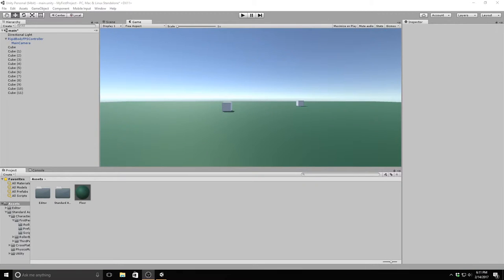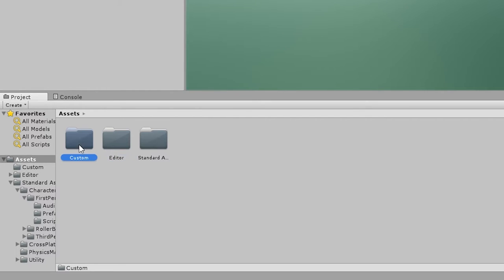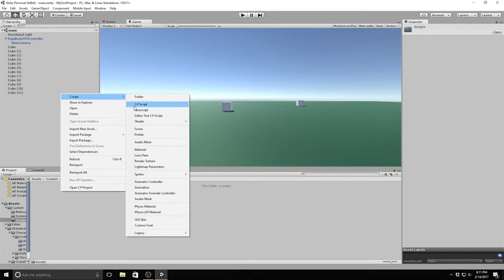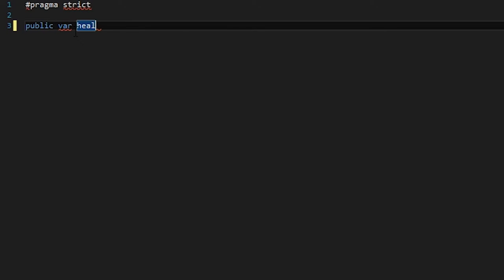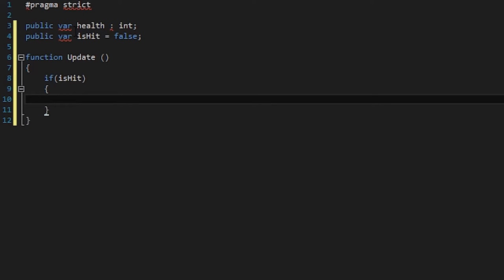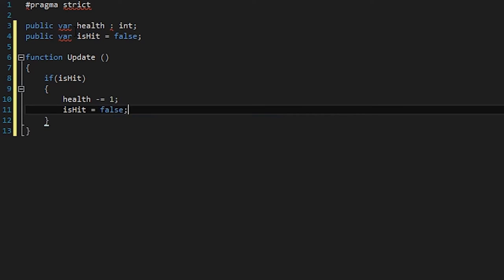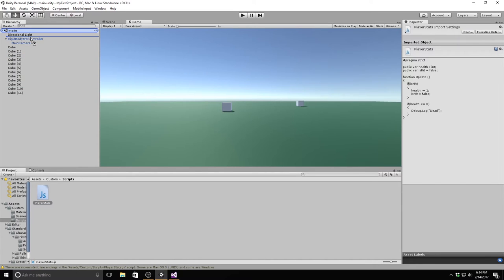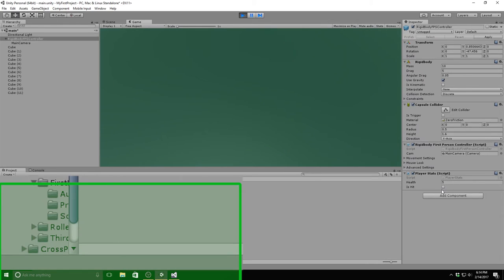MAKING YOUR FIRST GAME (Ep.3: Player Stats)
In this tutorial, we will be making our health system for our player. We will start coding for ourselves in JavaScript as well as going ahead and organizing our project files.